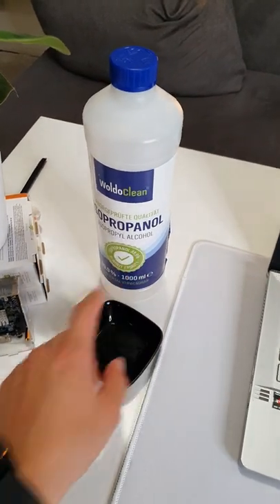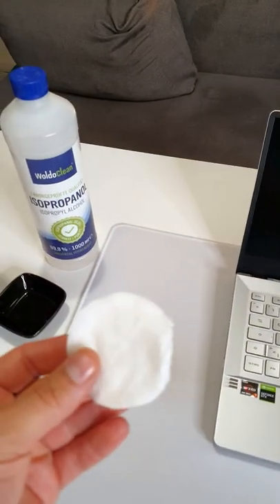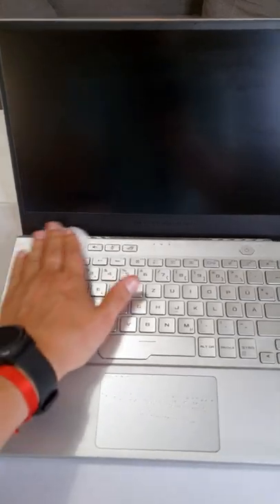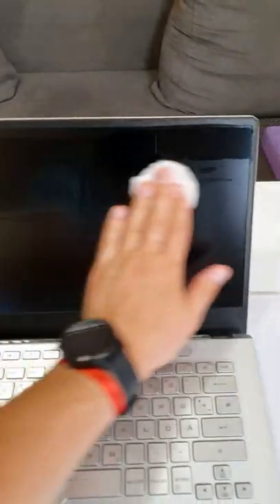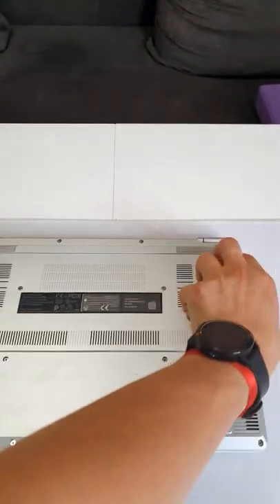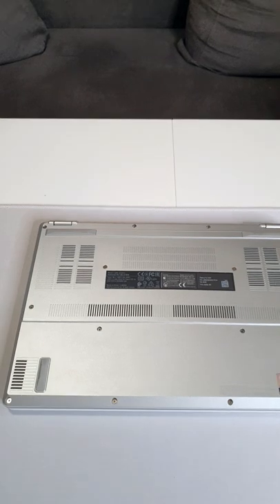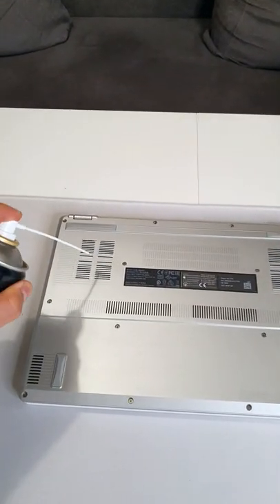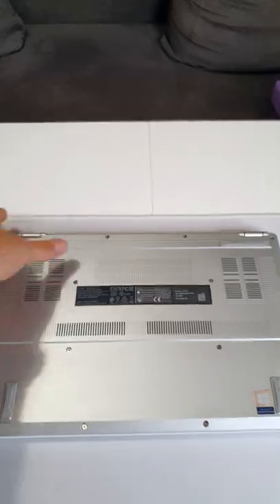That's how to clean a laptop under 1 minute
Maintaining laptop has never been simpler!

Let me know if you done it in the comments!

🔧 Tools used for cleaning:
👉 Canned Air
👉 Rubbing Alcohol
👉 Cotton Pads
👉 Laptop Asus Zephyrus G14

Random tags:
pc, clean, hardware, tips, how to clean pc, best way to clean pc, ryzen, nvidia, dust, happy life, when it's clean, reddit, asus, G14, zephyrus